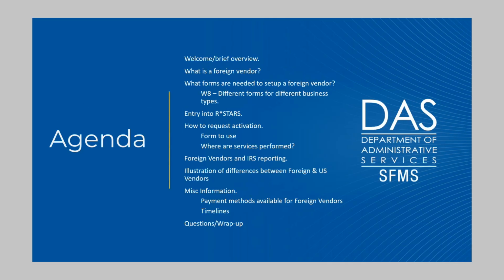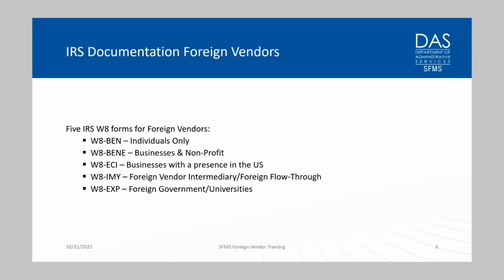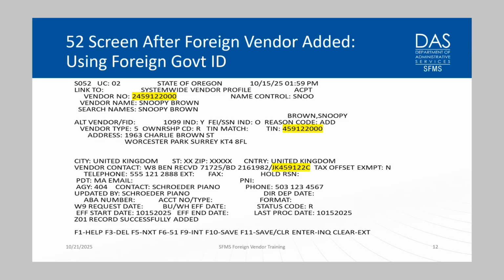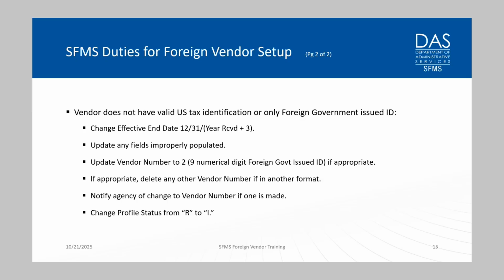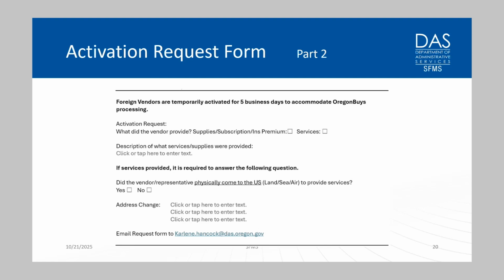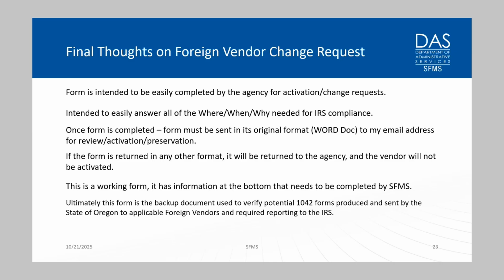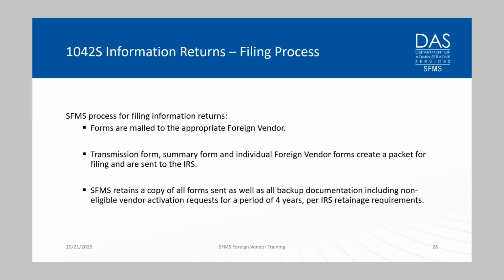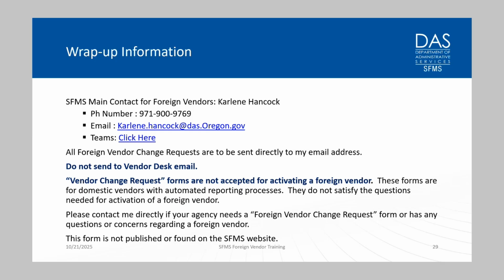Foreign Vendor Training 2025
Necessary steps to add a Foreign Vendor into R*STARS.

0:00 Introduction
3:03 What is a Foreign Vendor?
6:44 IRS documentation Foreign Vendors.
10:39 Entry into R*STARS.
32:06 How to request activation.
43:38 Foreign Vendor and IRS reporting
52:36 Difference between Foreign Vendors and US Vendors.
56:23 Miscellaneous Information